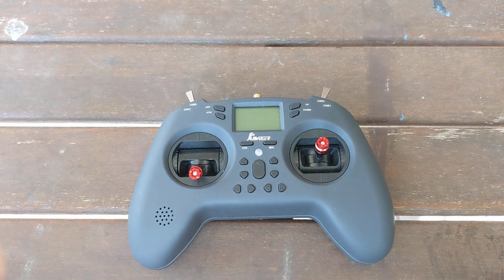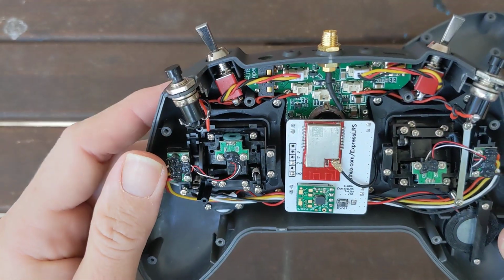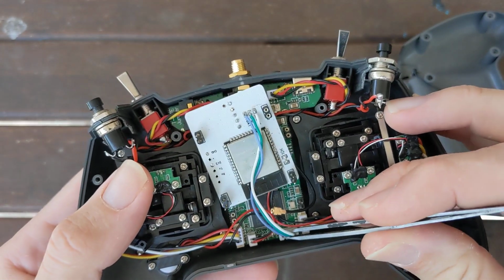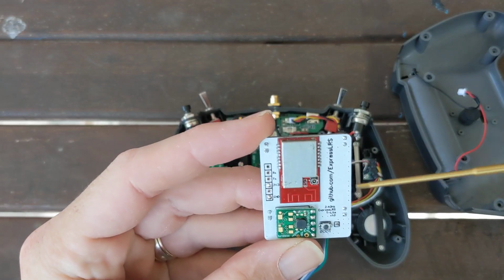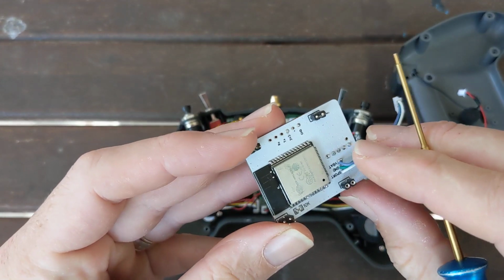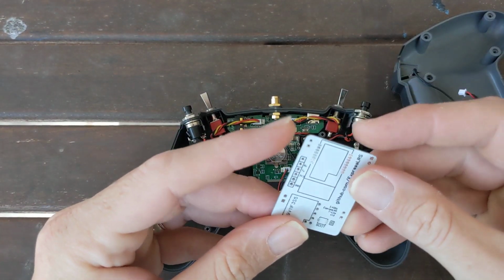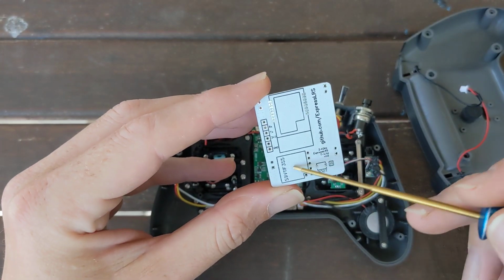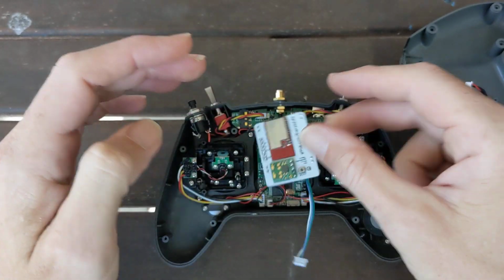Jumper T- Lite ExpressLRS internal module